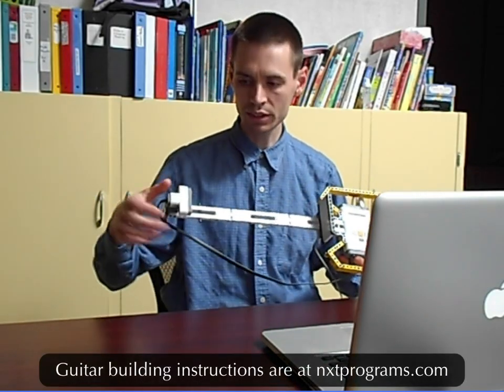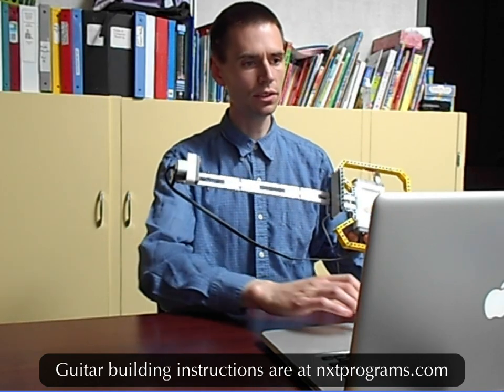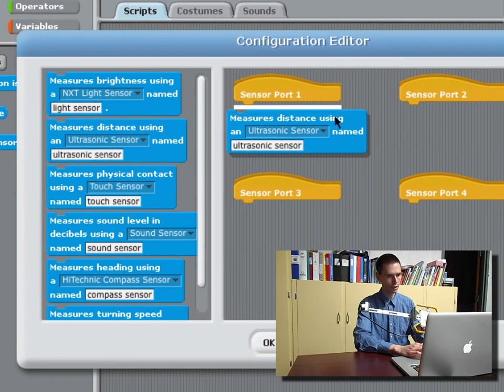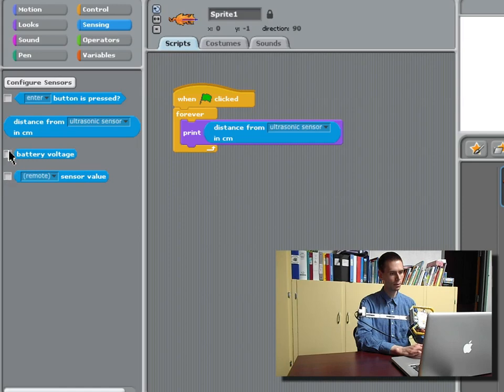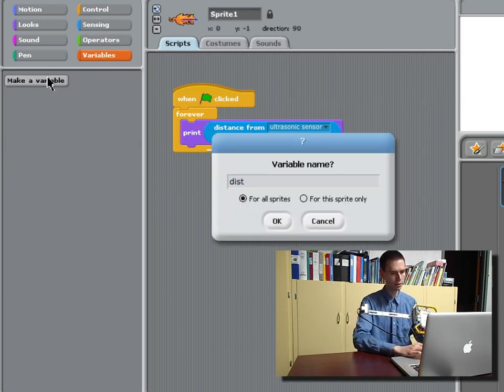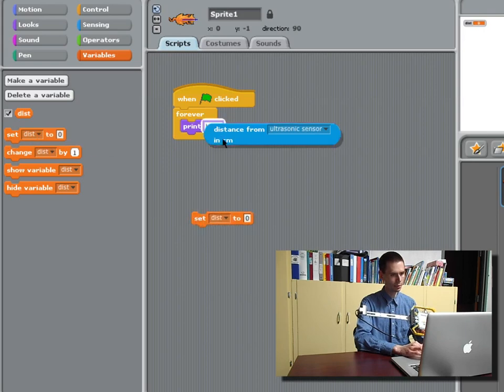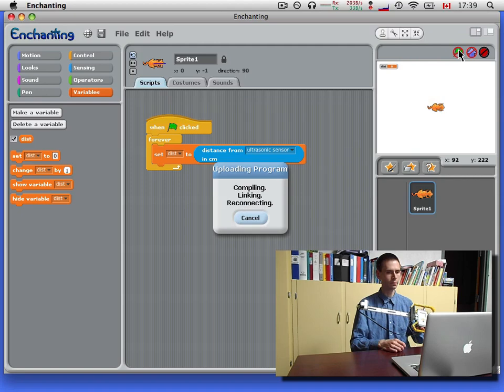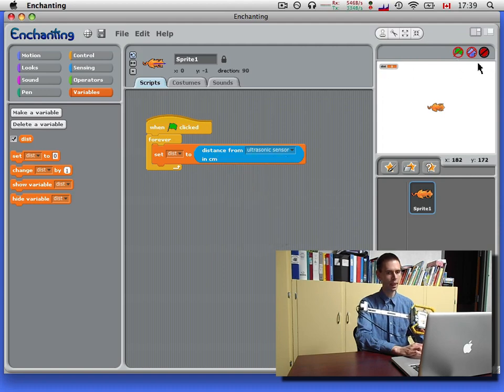Enchanting v0.0.7 Demo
Enchanting -- is an easy-to-use graphical programming tool for use with LEGO Mindstorms NXT.  This video demonstrates features new to version 0.0.7.